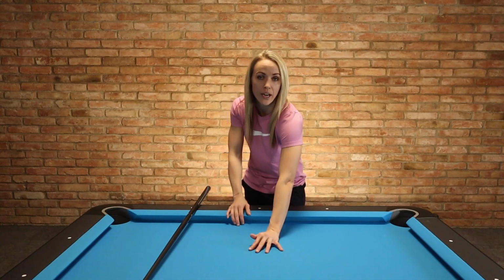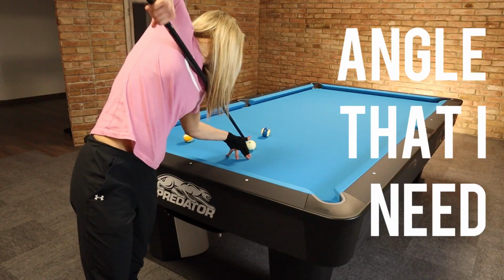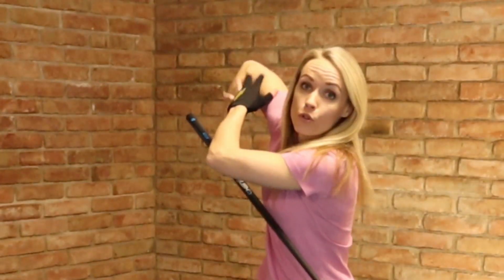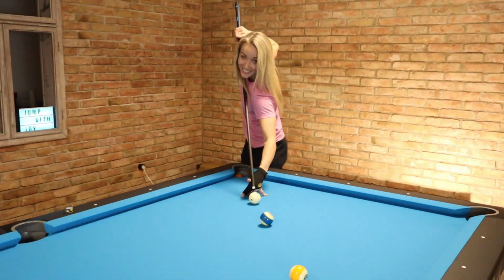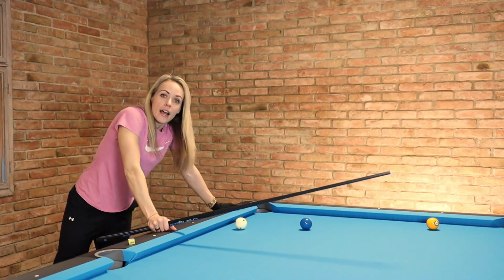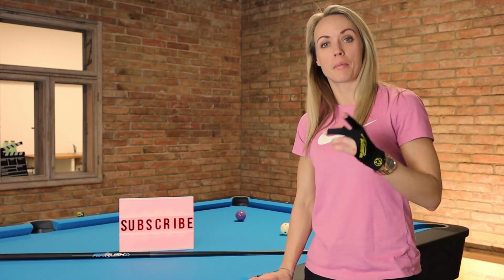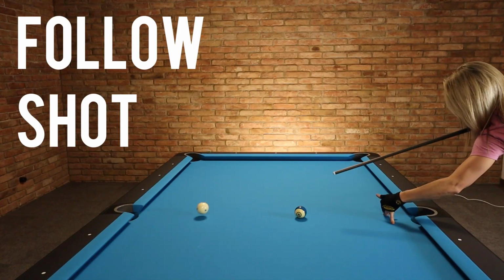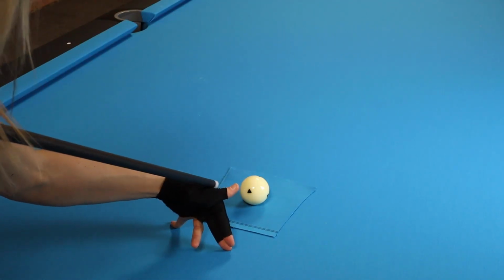How to Jump the Cueball - Technique and Common Errors Explained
Jumping the cueball is a special skill that every pool player needs to have. This video will show you the technique, Do´s and Dont´s and common errors when it comes to this MUST HAVE skill.